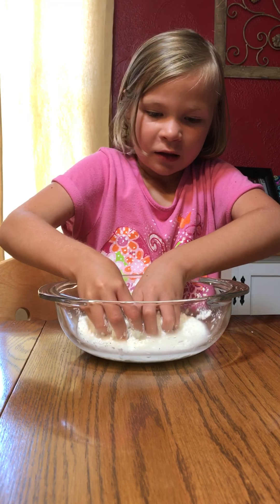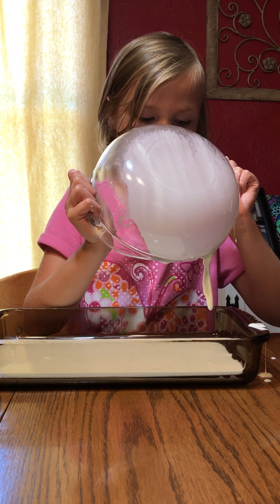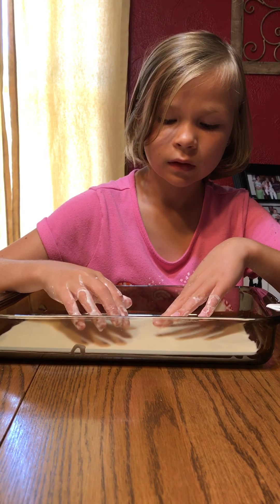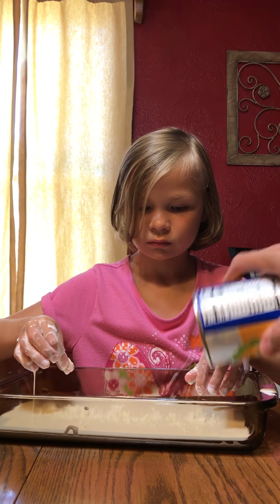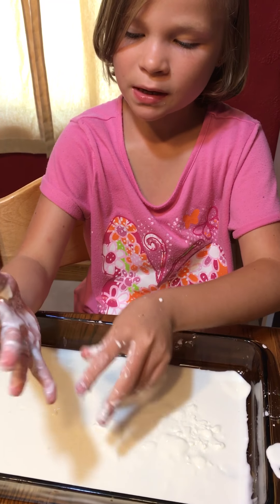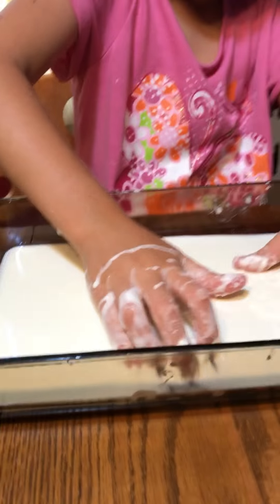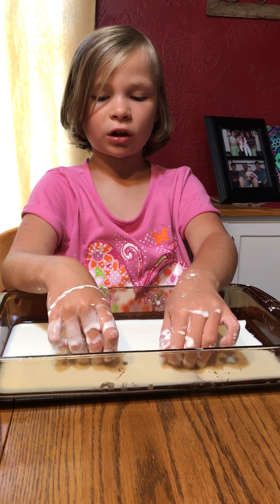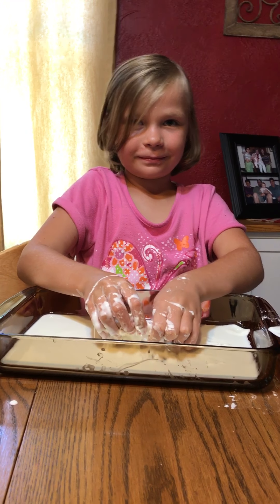Really cool experiment.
Mixing corn starch and water.